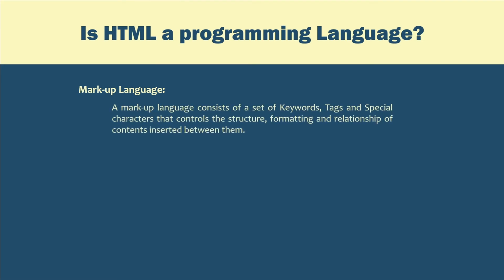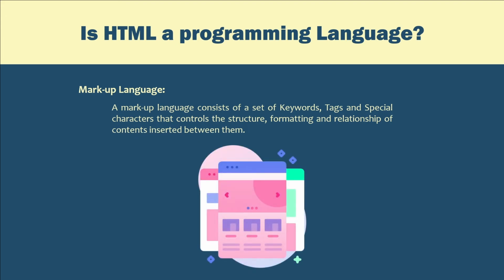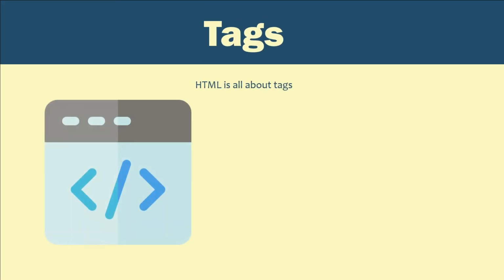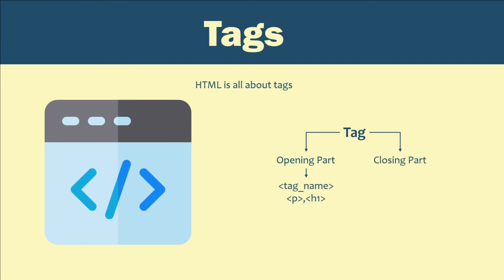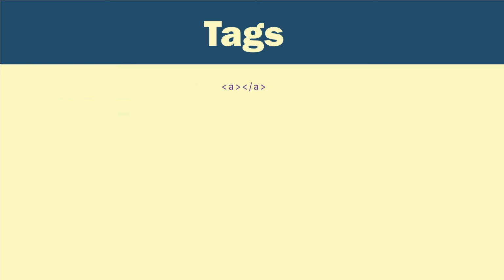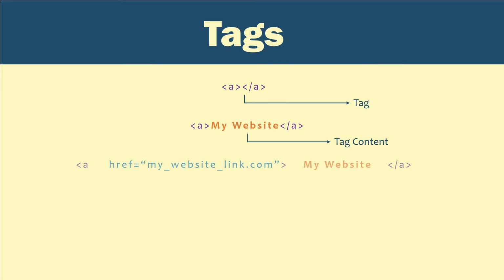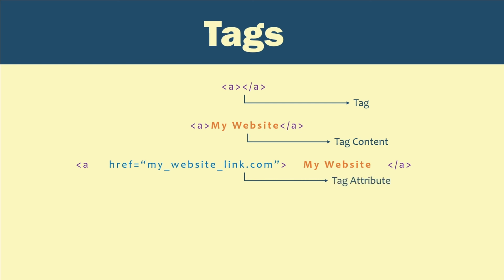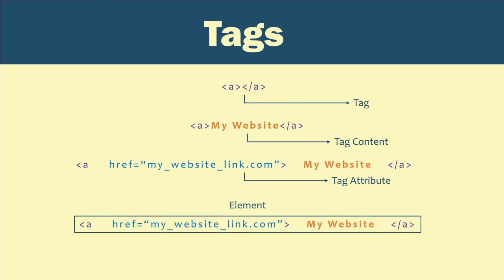What is HTML | Tutorial 1 | Full-stack Web Development course | Learn Web Development For Free